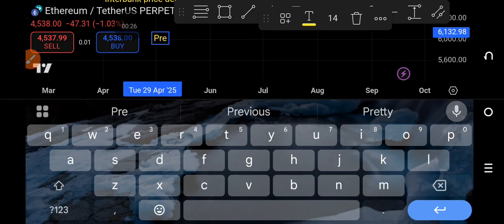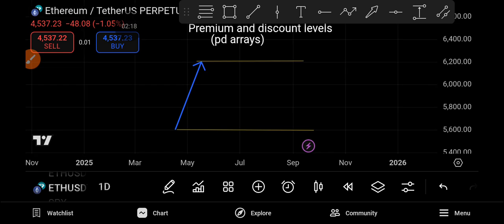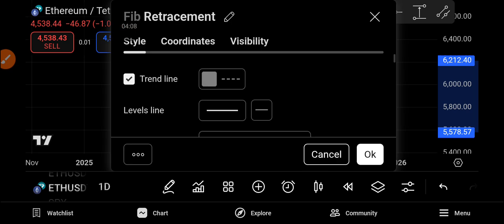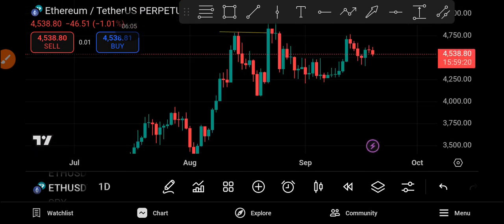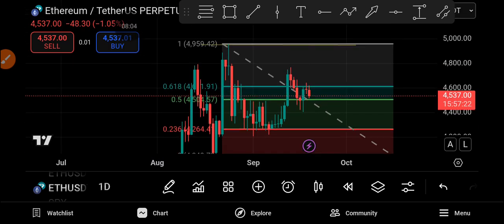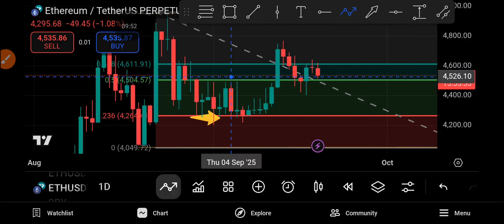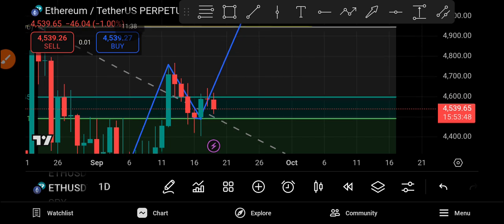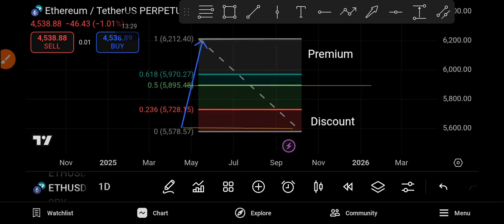Lesson 23: Essential PD Arrays for Successful Crypto Trading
🌟 Welcome to Lesson 23 of our Crypto Trading series! In this video, we dive into the essential PD (Probability Distribution) Arrays that are critical for successful crypto trading. Whether you're a beginner or an experienced trader, understanding these arrays can significantly improve your trading strategies.

- The importance of Probability Distribution in trading
- How to create and interpret PD Arrays for better decision-making
- Key statistical concepts every crypto trader should know
- Case studies demonstrating the effective use of PD Arrays
- Tools and resources to track your probability metrics

🔍 **Why Are PD Arrays Important?**
- They help quantify risks and identify potential profits.
- Allow traders to make informed decisions based on statistical evidence.
- Enhance your trading strategies by integrating probability concepts.

📊 **Tools Reviewed:**
- Charts and software that assist in building and analyzing PD Arrays
- Best practices for incorporating these arrays into your trading routine

- Share your experiences and strategies in the comments below!

We're releasing new content every week to help you become a pro in crypto trading!

📅 **Timestamps:**
0:00 - Introduction
1:45 - Overview of PD Arrays
5:30 - Creating PD Arrays
10:15 - Analyzing Results
15:00 - Practical Applications
20:00 - Conclusion & Call to Action

Your support helps us create more content. Let's trade wisely and succeed together!